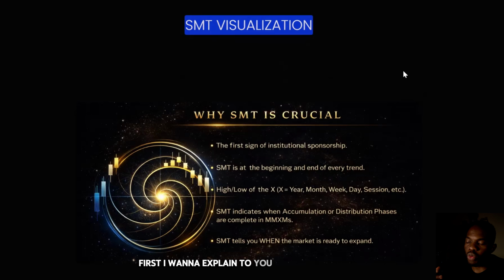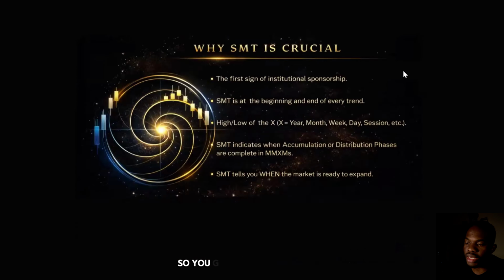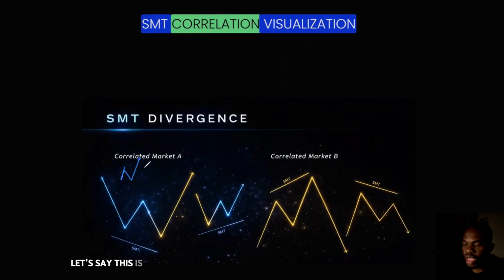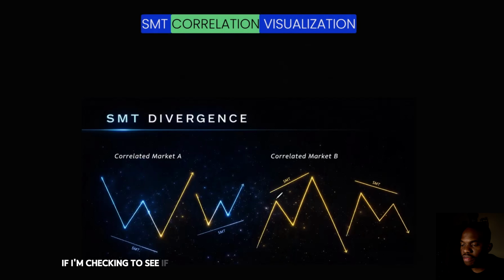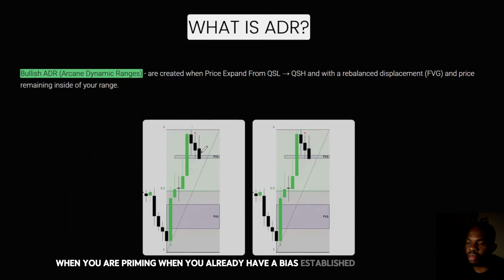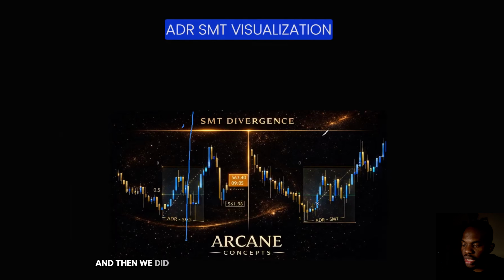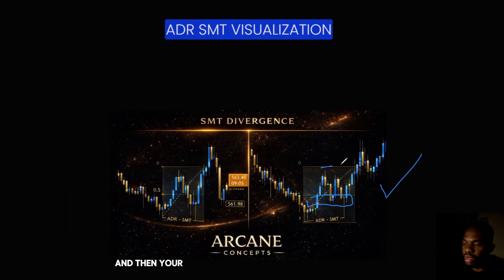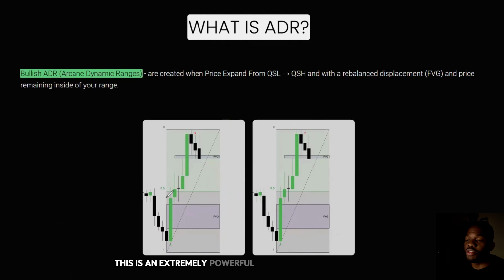ADR SMT Explained (Arcane Concepts)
ADR SMT Explained (Arcane Concepts)[VIDEO TITLE]

✅ Live NQ/YM Setups & Alerts
✅ Full Indicator Access & Support
✅ Community of Systematic Traders
✅ Weekly Breakdowns & Education

Key words: algo trading day trading futures NQ ES trading indicator tradingview pine script systematic trading prop firms futures trader scalping strategy live trading algorithmic trading volatility trading risk management NAS100 SP500